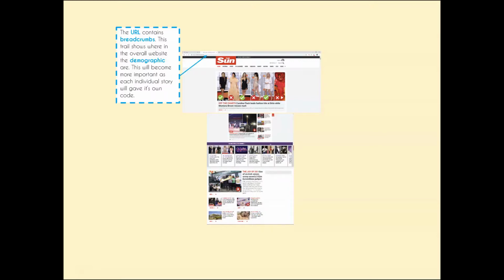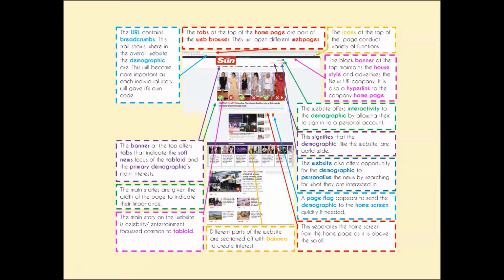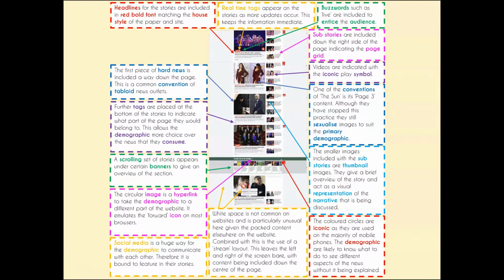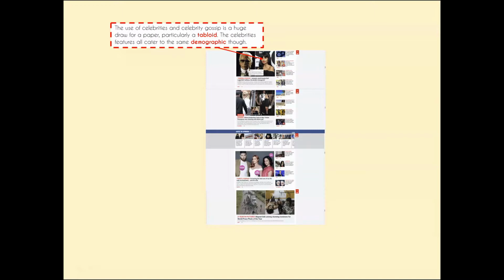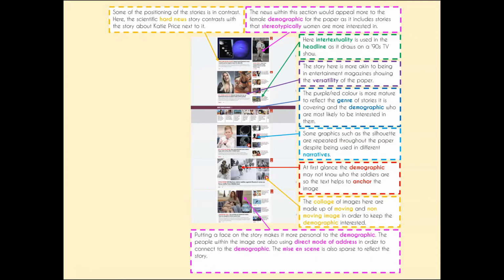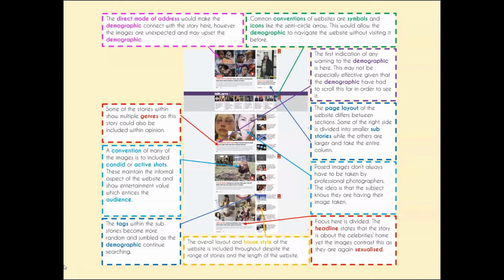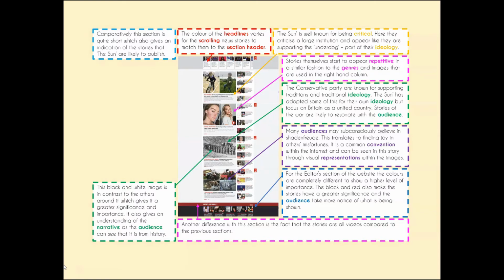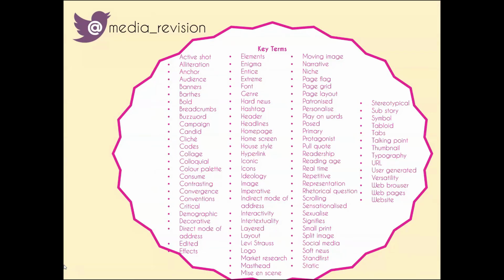The Sun - Website Analysis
An annotated breakdown of The Sun's website. This is a long video as I annotate the whole of the homepage and not just the home screen. Get comfy guys!